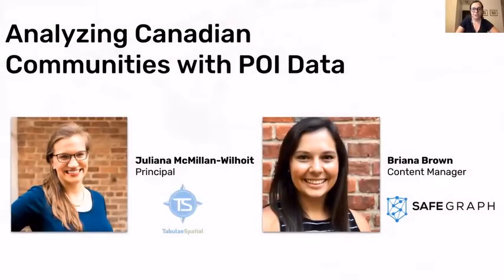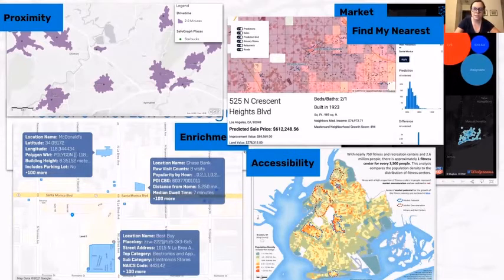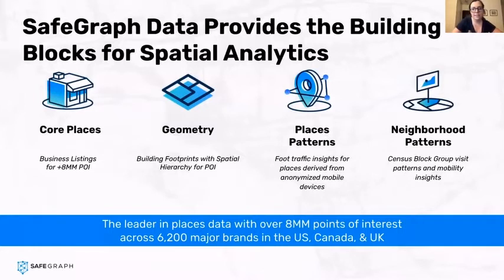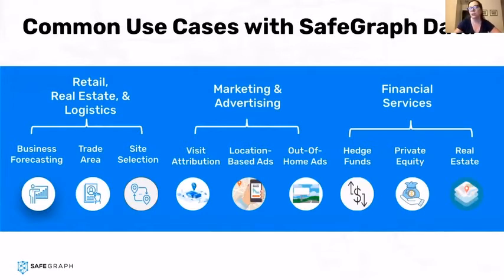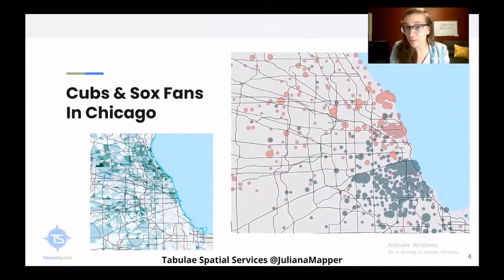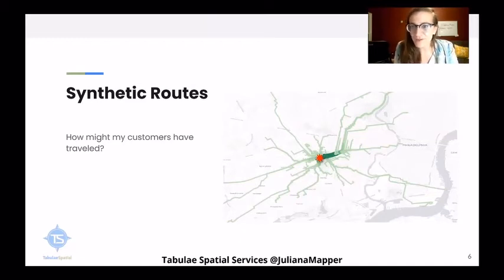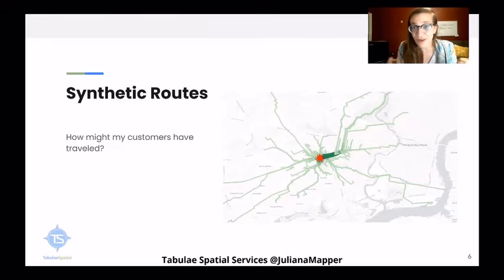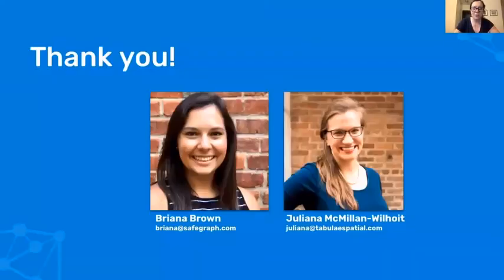Analyzing Canadian Communities with POI Data: TabulaeSpatial | ft J. McMillan-Withoit & B. Brown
Geospatial data empowers research bodies, government agencies, and the private sector to visualize and analyze complex problems in new and innovative ways. But location data is only valuable if it is accurate - something many GIS and data analysts know all too well. Armed with accurate, precisely geocoded POI data that includes key attribution related to brands and business types, analysts can gain a deeper understanding of a community’s commercial landscape for a variety of geospatial use cases. Corresponding building footprints and aggregated foot traffic to those POIs help provide even more context for determining where to allocate resources, open a new location, or identify under-served populations. Join GIS and POI data experts Juliana McMillan-Wilhoit and Briana Brown as they walk through examples of applying SafeGraph’s Canadian POI data for community-level analysis in ArcGIS and Tableau.
A big thank you to Safegraph for being a GOLD sponsor of GeoIgnite Canada's National Geospatial Conference 2021.
Topic: Analyzing Canadian Communities with POI Data: TabulaeSpatial
Speaker: Juliana McMillan-Wilhoit, Principal & Briana Brown, Geographer
Organization: Tabulae Spatial & SafeGrapher
Juliana McMillan-Wilhoit holds a decade of experience working with organizations to aid in their understanding of geospatial data, and has worked for companies such as Esri and KPMG and now as the Owner of Tabulae Spatial Services where she provides analytical products and consulting. Juliana is passionate about leveraging data to tell the stories of communities.

Briana is a geographer specializing in data content, storytelling, and visualization. Currently working in content at SafeGraph, she has previous experience in product management, marketing, and consulting, having previously worked at Precisely and Esri. Briana has also volunteered her GIS and data expertise with the United Nations and Catholic Relief Services. Briana holds a master’s degree in Geographic Information Systems from Penn State University and a bachelor’s degree in Geography from Villanova University.
This presentation comes from the GeoIgnite Canada's National Geospatial Conference 2021, livestream on April 22, 2021.
Organized by Jonathan Murphy with GoGeomatics.